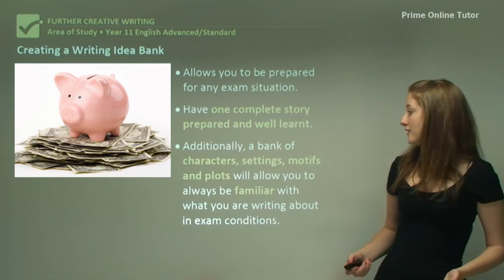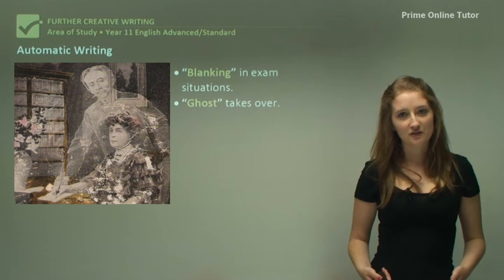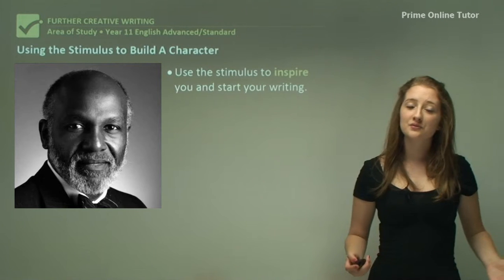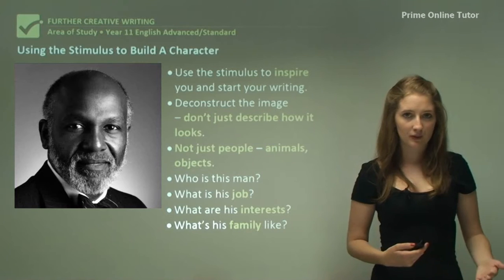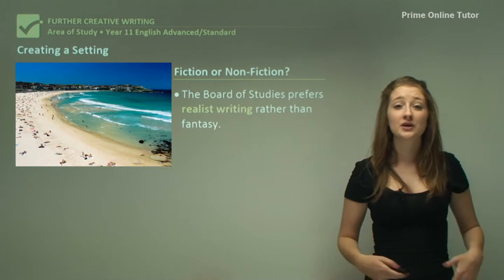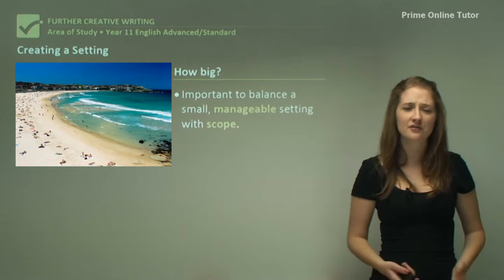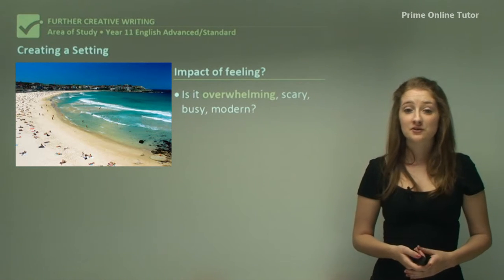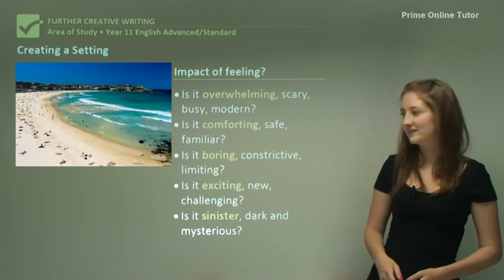Writing Mastery: Crafting Characters and Settings with Stimulus Ideas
📝 Unlock your creative potential in high school English with our insightful video, "Writing Idea Bank, Stimulus to Build a Character, Creating a Setting." Whether you're a student preparing for exams or a budding writer eager to hone your skills, this video is your ultimate guide.

💡 Building a Writing Idea Bank:

Be exam-ready with a complete story at your fingertips.
Explore the art of automatic writing to combat those dreaded "blank" moments during exams.
Discover how to develop a treasury of characters, settings, motifs, and plots to fuel your creative process.
🖋️ The Power of Automatic Writing:

Conquer the fear of the blank page in exam situations.
Let your inner "ghost" take over and put your thoughts on paper.
Learn how to write without hesitation, creating well-structured sentences and maintaining a suitable length for your pieces.
🧩 Using Stimulus to Craft Characters:

Find inspiration in stimuli to kickstart your writing journey.
Go beyond surface descriptions by deconstructing the image.
Create characters, whether people, animals, or objects, with rich backgrounds and personalities.
🏞️ Crafting Captivating Settings:

Explore the art of setting creation, both fictional and non-fictional.
Determine the size of your setting and understand how it influences your story.
Dive into the details, whether it's a small neighborhood or a vast, sprawling world.
📚 Fiction or Non-Fiction?

Navigate the Board of Studies' preference for realist writing.
Immerse yourself in places you've been to and understand their essence.
Bring your non-fictional settings to life with thoughtful, vivid details.
🌆 The Impact of Feeling:

Examine the emotional resonance of your setting.
Is it overwhelming, comforting, boring, or exciting?
Craft settings that set the mood and engage your readers.
🎓 Whether you're a student striving for academic excellence or an aspiring writer seeking to enhance your craft, this video provides valuable insights to boost your writing skills. Dive in and embark on a journey of creativity and self-expression. Your writing adventure starts now!

Creating a Writing Idea Bank
• Allows you to be prepared for any exam situation.
• Have one complete story prepared and well learnt.
• Additionally, a bank of characters, settings, motifs and plots will allow you to always be familiar with what you are writing about in exam conditions.
Automatic Writing
• “Blanking” in exam situations.
• “Ghost” takes over.
• Write down any thought that comes into your mind without editing it.
• Builds the discipline of writing and means something is on the page: well-formed sentences, suitable length piece.
Using the Stimulus to Build A Character
• Use the stimulus to inspire you and start your writing.
• Deconstruct the image
– don’t just describe how it looks.
• Not just people – animals, objects.
• Who is this man?
• What is his job?
• What are his interests?
• What’s his family like?
Creating a Setting
Is it a fictional or non-fictional place?
How big is the setting?
How will the feel of the setting impact your story?
Fiction or Non-Fiction?
• The Board of Studies prefers realist writing rather than fantasy.
• Make sure you’ve been there and know what it is truly like.
• Make sure you have well-thought-out details of your non-fictional place!
• DETAILS
How big?
• Important to balance a small, manageable setting with scope.
• World
• Country
• Community or village
• Neighbourhood
• House
Impact of feeling?
• Is it overwhelming, scary, busy, modern?
• Is it comforting, safe, familiar?
• Is it boring, constrictive, limiting?
• Is it exciting, new, challenging?
• Is it sinister, dark and mysterious?